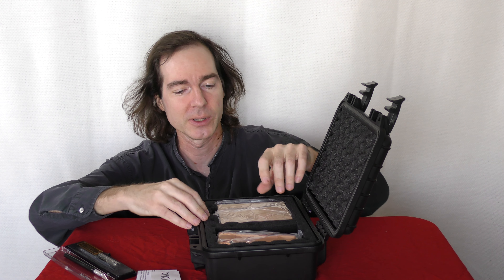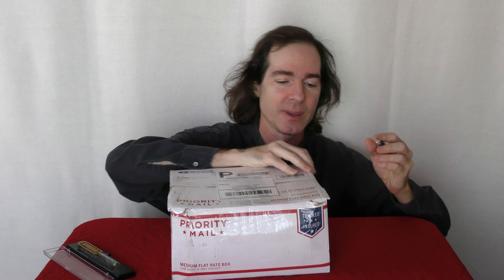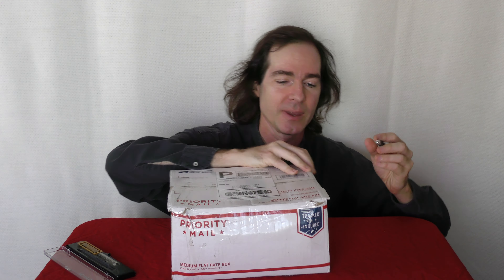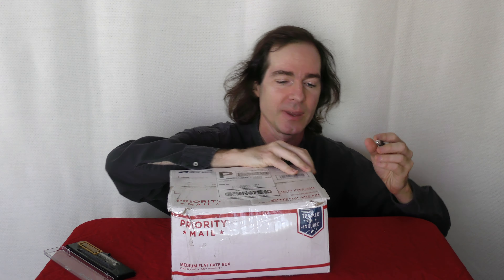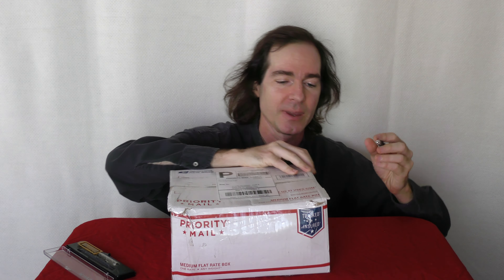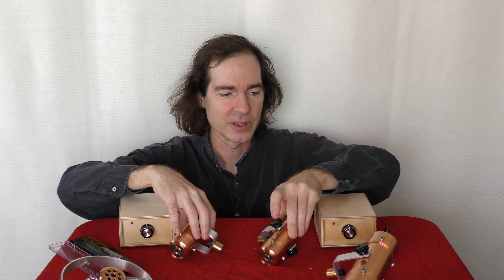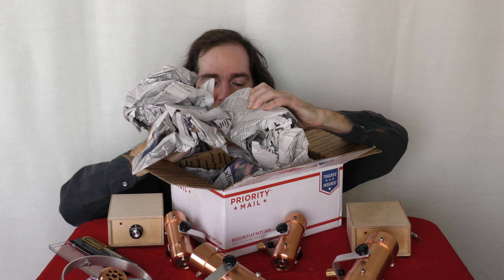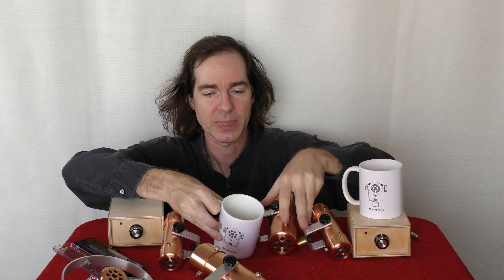Placid Audio Microphones Unboxing Video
Unboxing the entire Placid Audio product line for my recording studio...all at once!